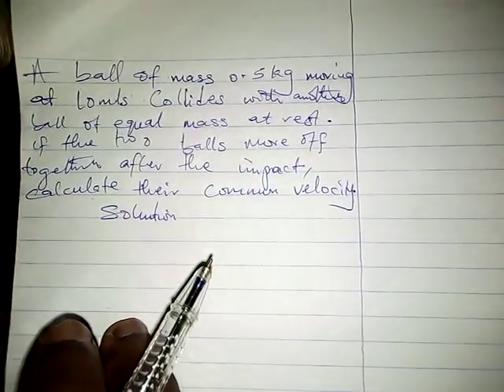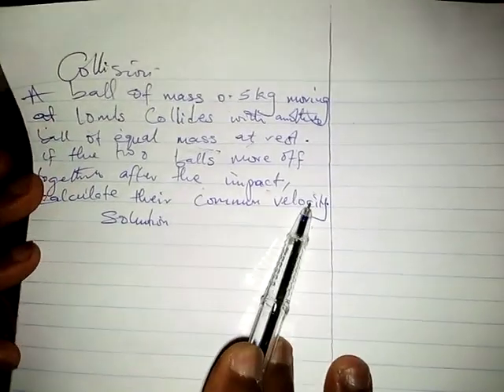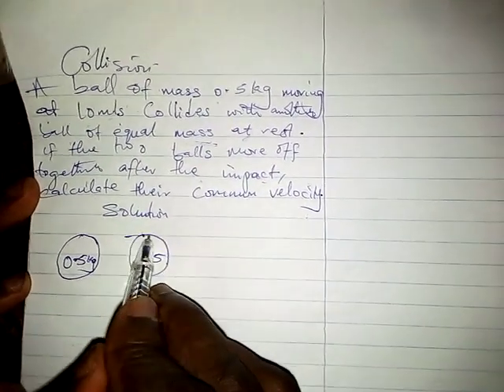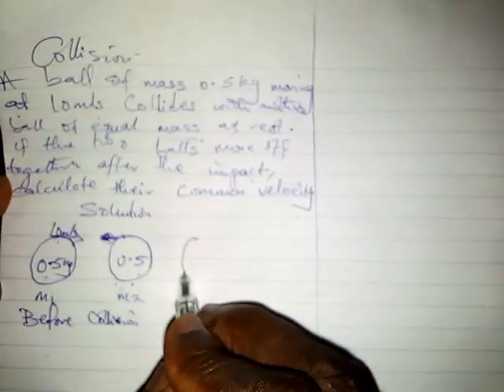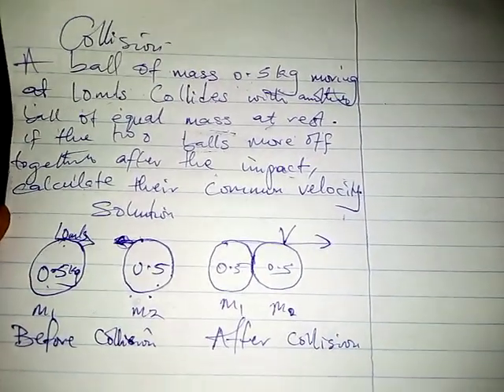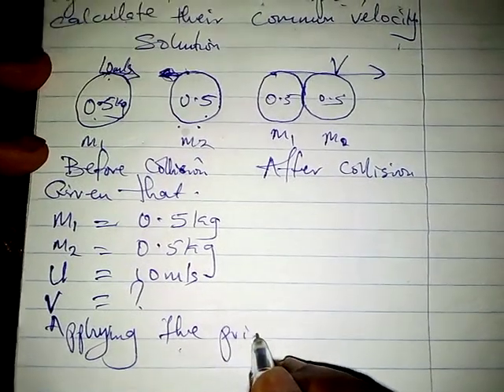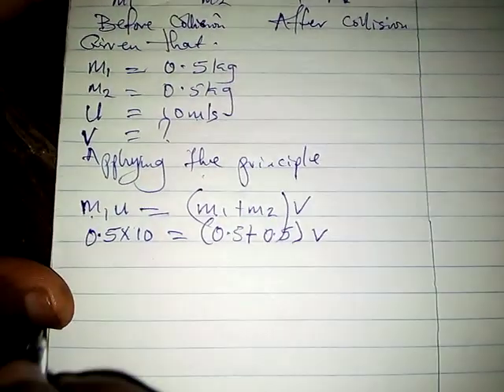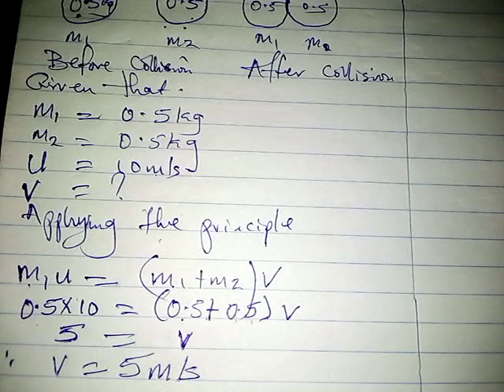PHYSICS - LINEAR MOMENTUM- COLLISION (example)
in this episode today it's a furtherance of the topic Linear Momentum; we are looking at Collision (example) in this episode.